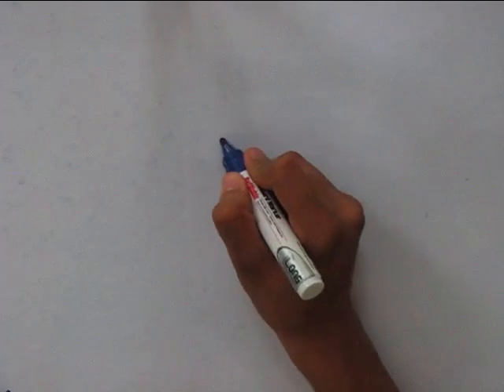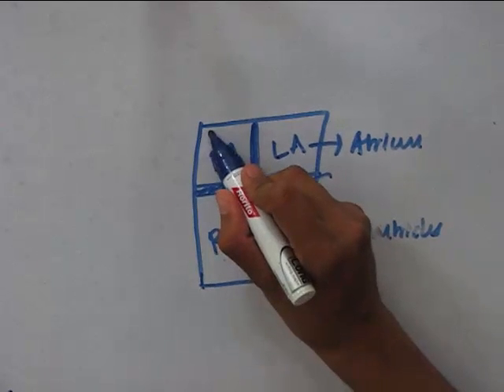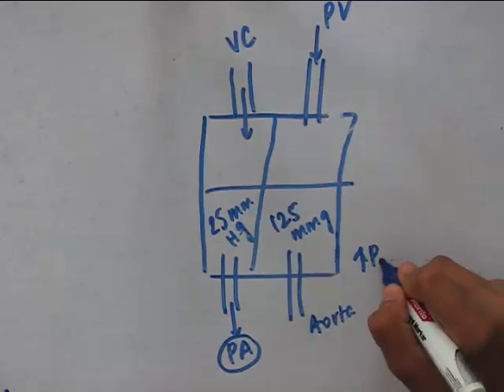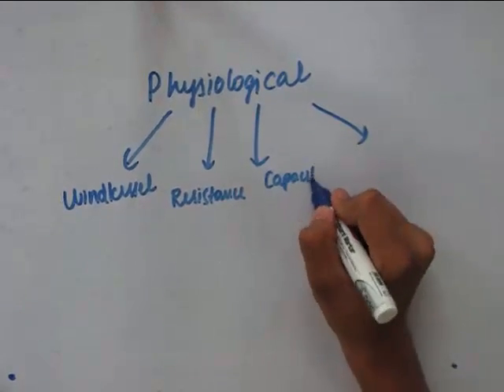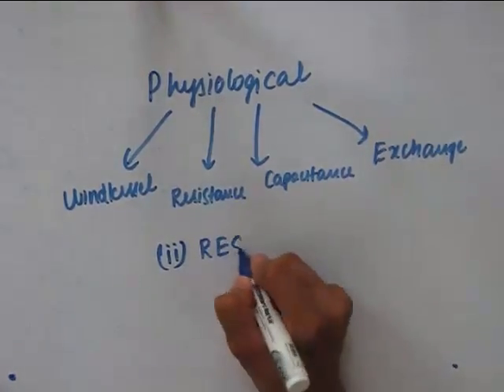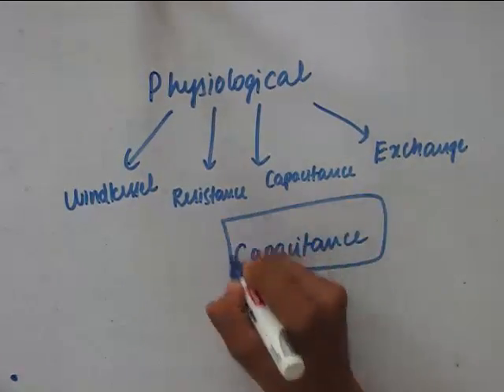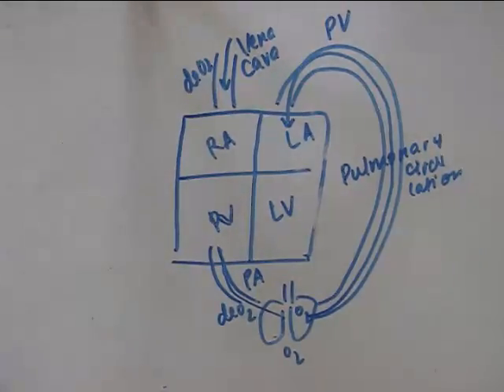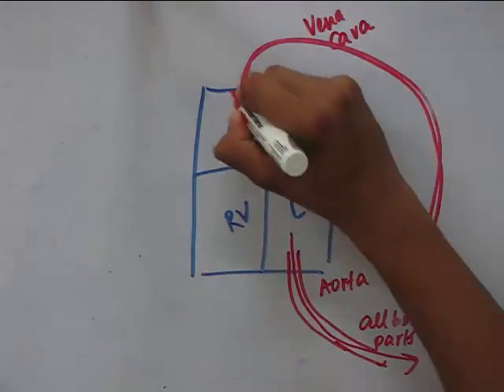FUNCTIONAL ORGANISATION - CVS part 1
This video cover the topic of functional organisation of CVS

Happy studying